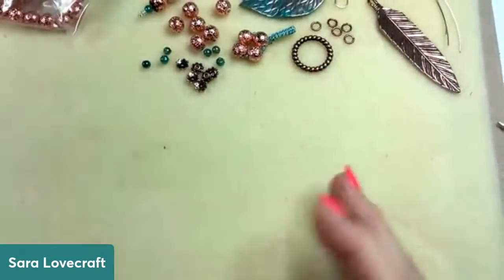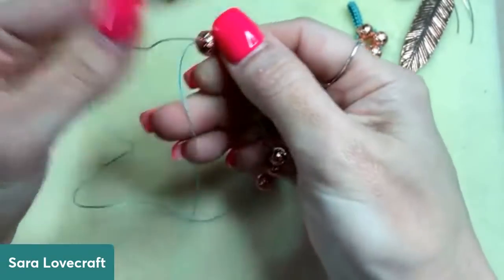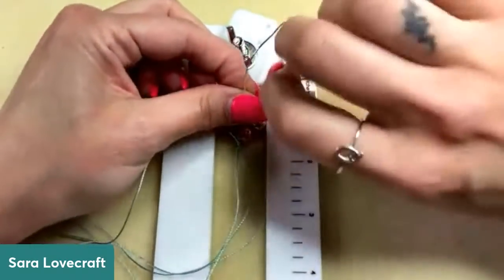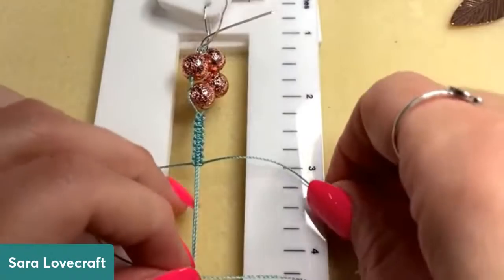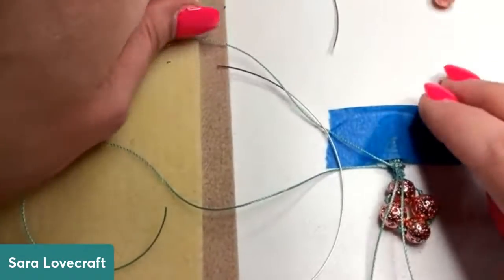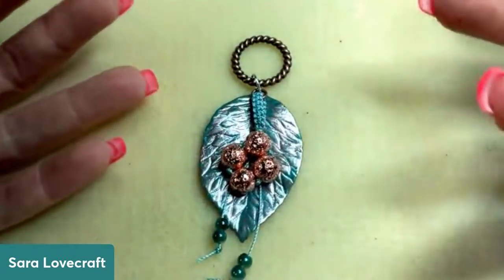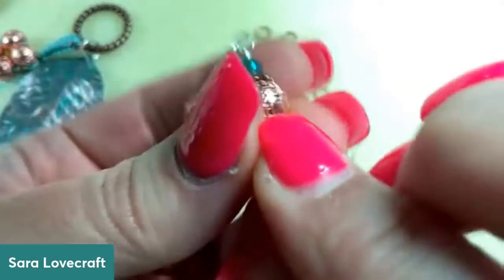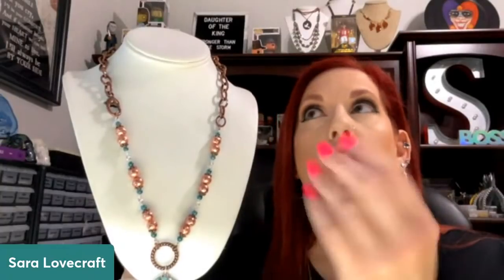Macrame Bail Necklace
Join me for a fun necklace project featuring a macrame bail and Beadalon German style wire as well as beads from Sam’s Bead Box.